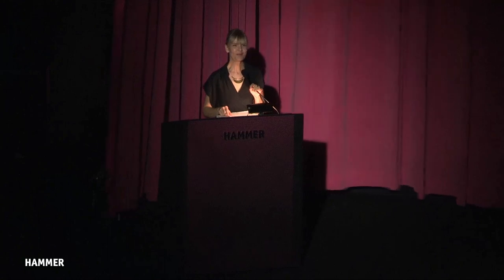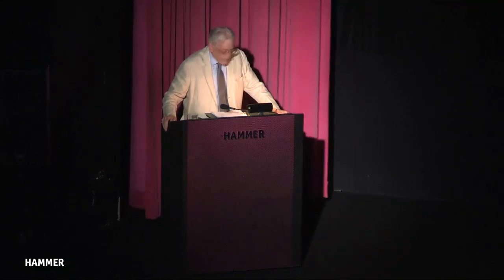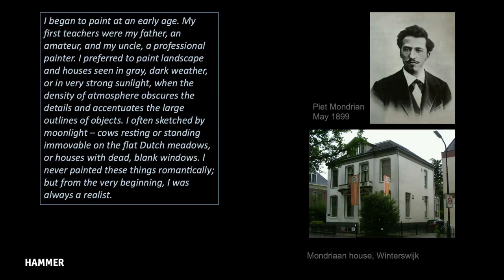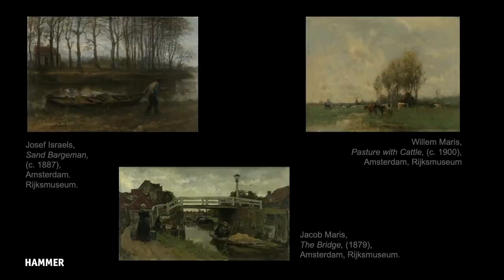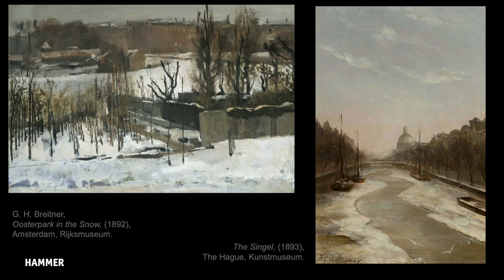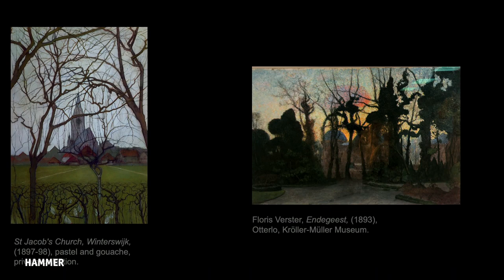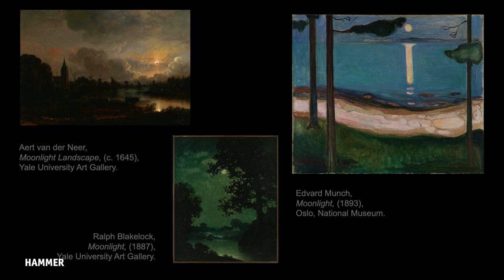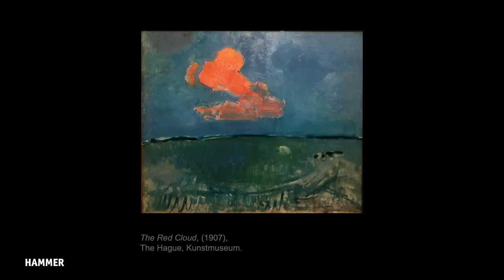John Walsh on Mondrian: Dutch Landscape Painter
In the first of a four-part lecture series, art historian and curator John Walsh discusses the career of the pioneer abstractionist Piet Mondrian (1892–1944). Mondrian began as a painter of Dutch scenes appealing to conventional tastes, realistic in style and sometimes moody, eventually intending to serve a spiritual purpose.